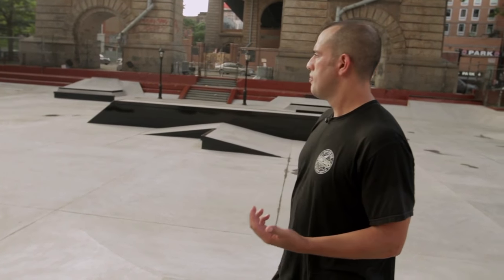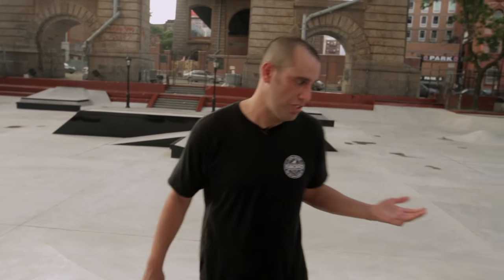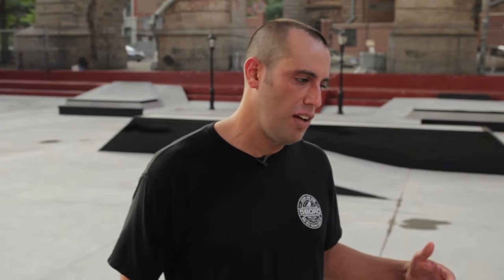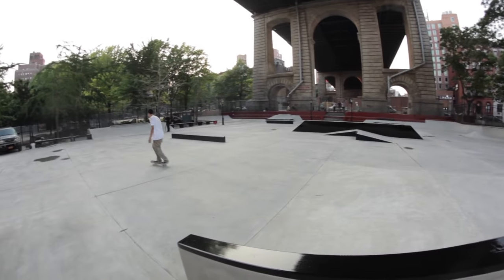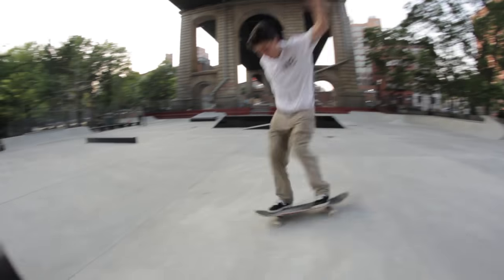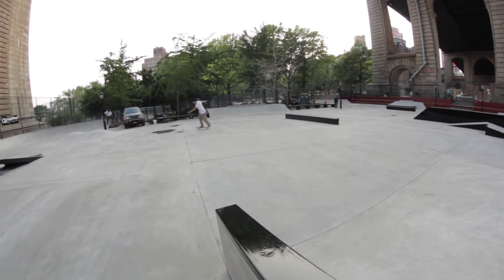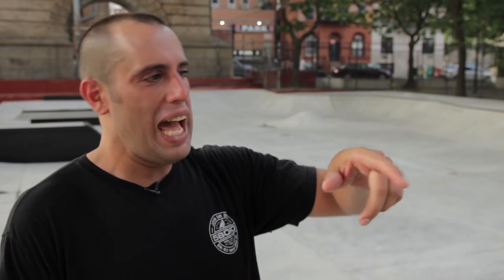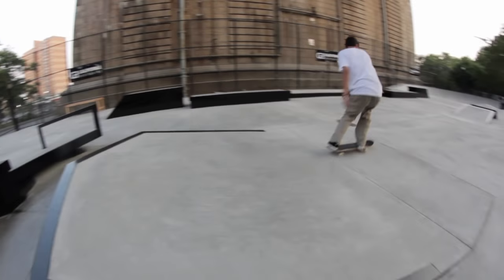NYSB Exclusive Interview: Steve Rodriguez Introduces the New Coleman/LES Skate Park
Steve Rodriguez spent some time with us to exclusively introduce the freshly redesigned LES/Coleman skate park.

Edited by Michael Hurley
Additional filming & editing by Andrew Price
Interview by Rick Sulz
Skating by Jordan Trahan

Huge thanks to Steve Rodriguez, Nike, Architecture for Humanity, California Skate Parks, Tony Hawk Foundation, P-Rod Foundation and the NYC Parks Department!